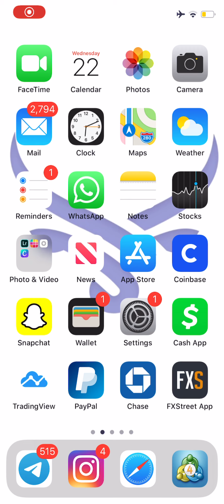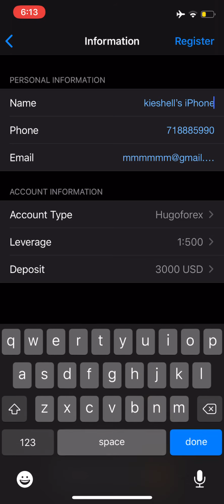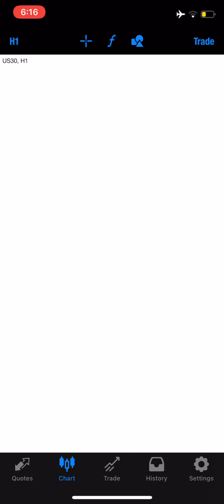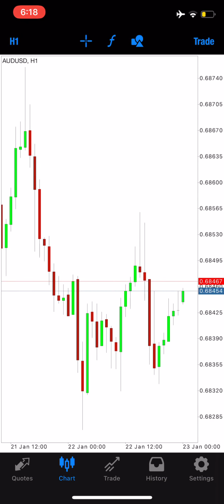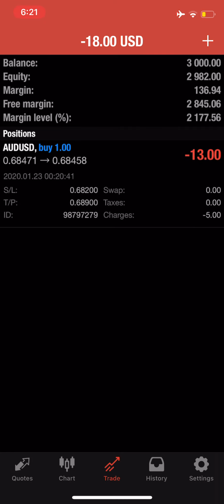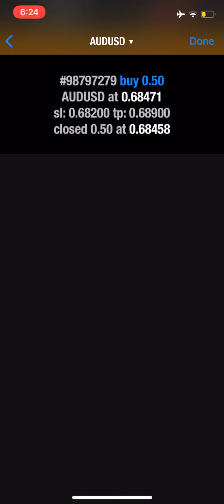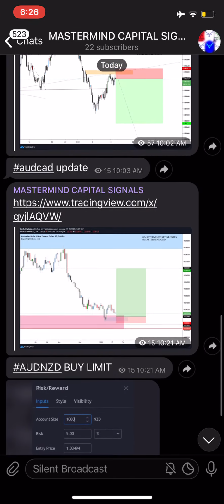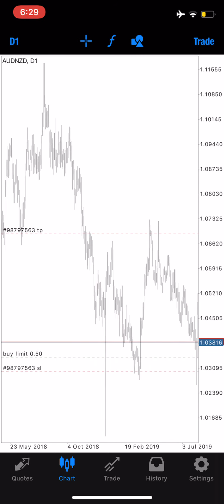Day 3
Demo account